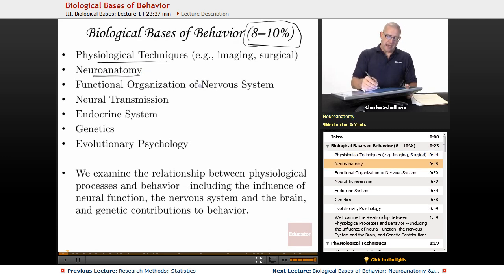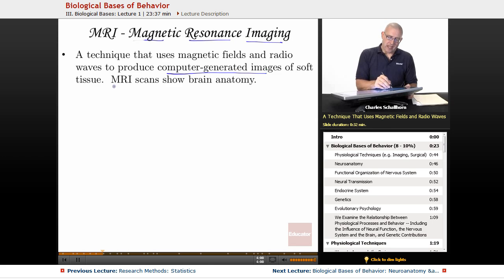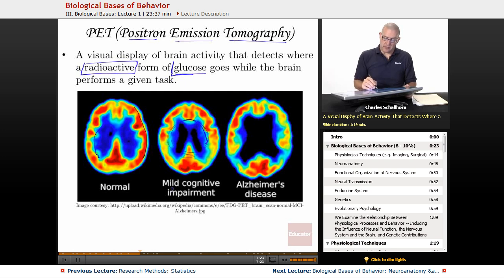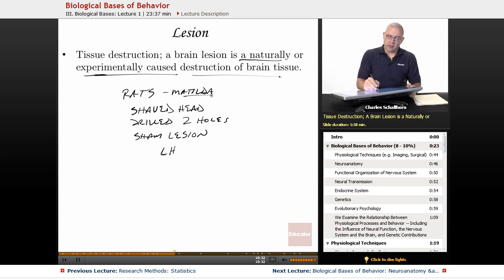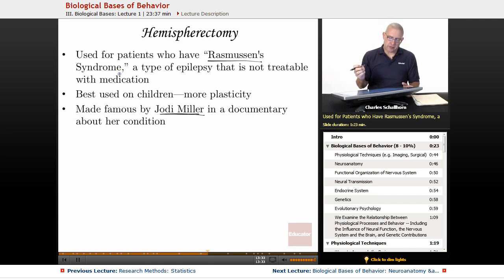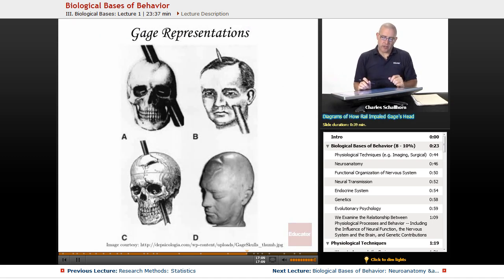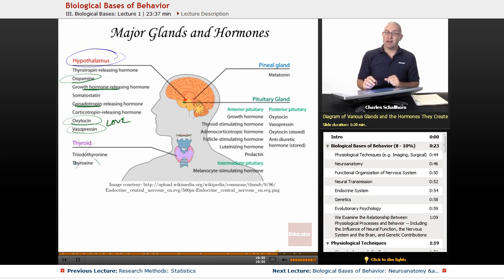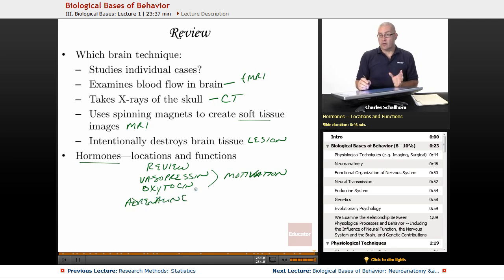"Biological Bases of Behavior" | AP Psychology with Educator.com